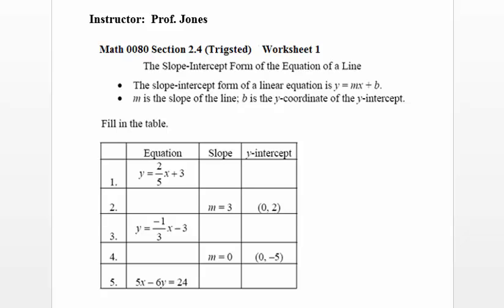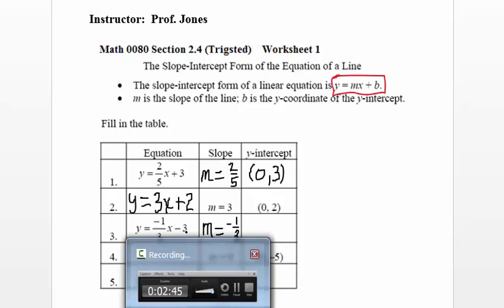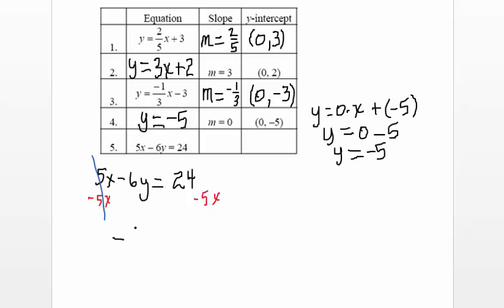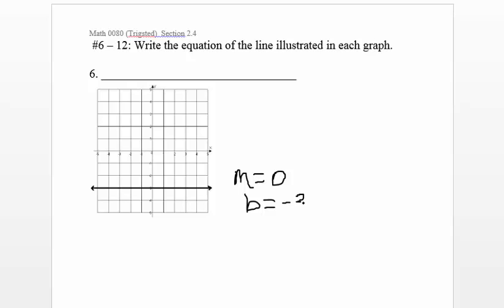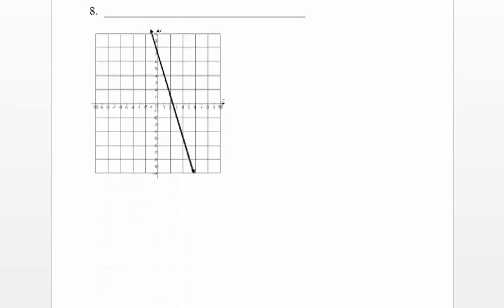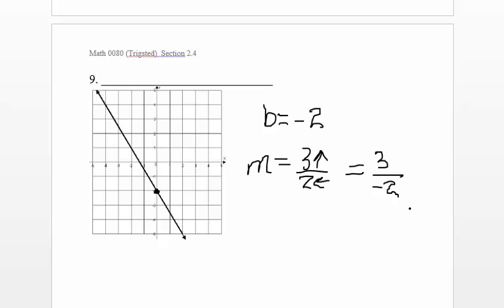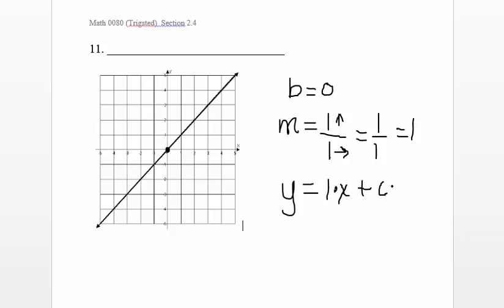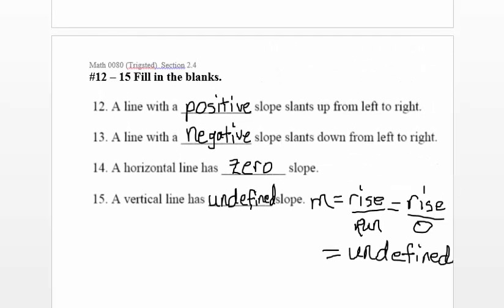Math 0080 Section 2 4 Worksheet Slope Intercept Form of a Line Equation